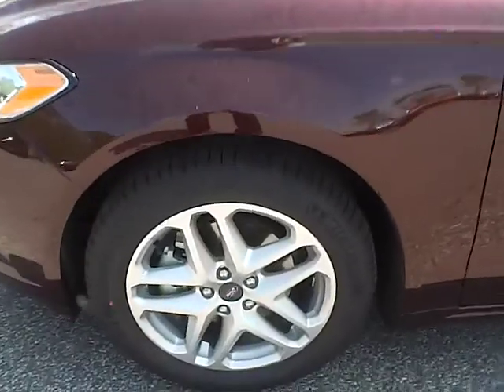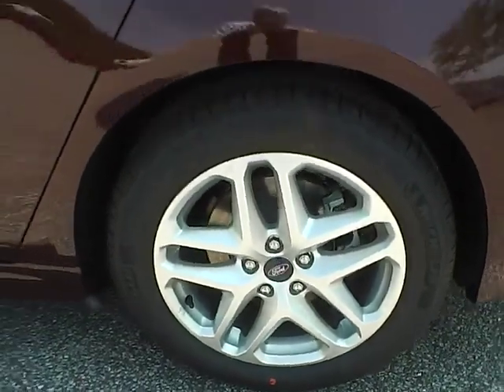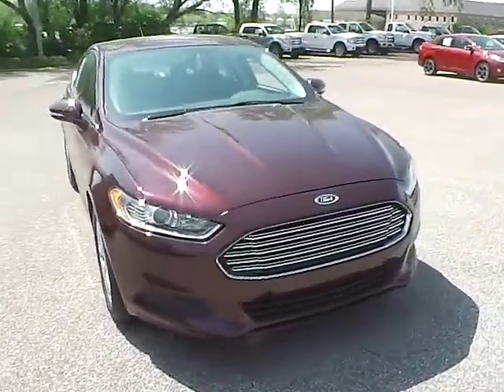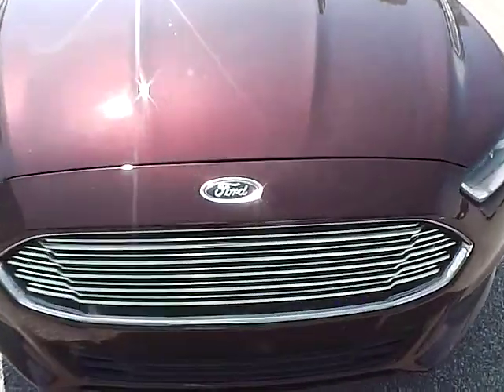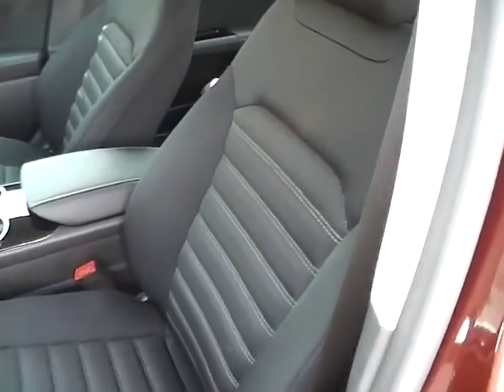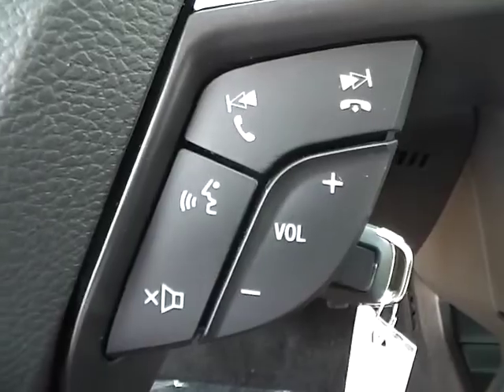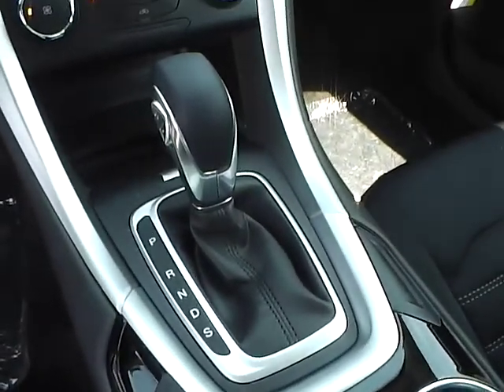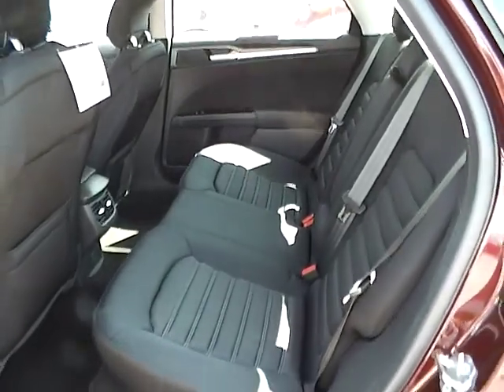2013 Ford Fusion SE For Sale Cleveland Ohio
This dealership makes no representation, expressed or implied, to any actual or prospective purchaser or owner of this vehicle as to existence, ownership accuracy, description, or condition of this vehicle, listed equipment, accessories, price or any warranties.  Any and all differences must be addressed prior to the sale of the vehicle.  Buyer is solely responsible for verifying any and all equipment described in the video.